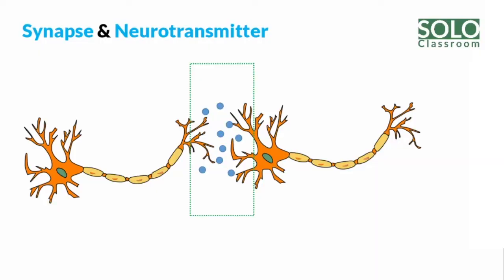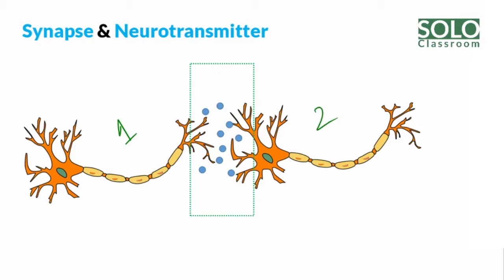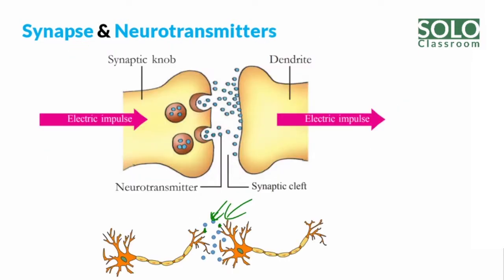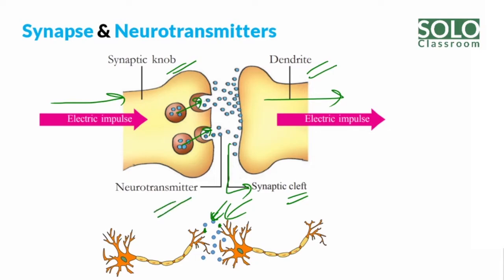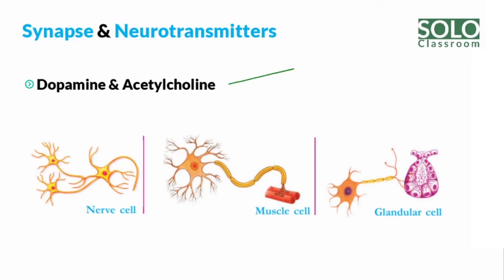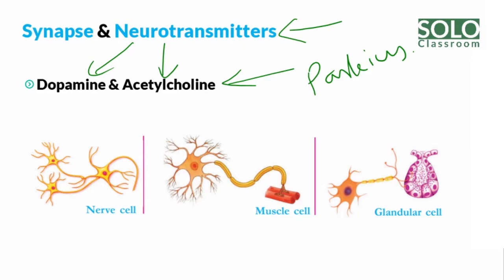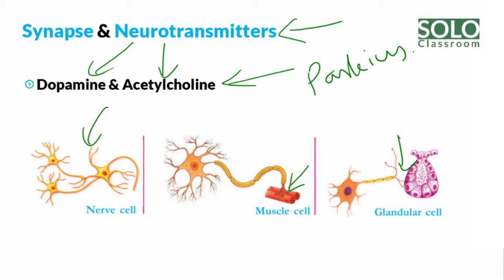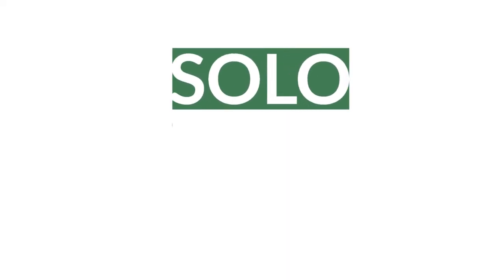Synapse and Neurotransmitter in മലയാളം | SoloClassroom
The places of contact where information is sent from one neuron to another are referred to as synapses. The three components of a synapse—a presynaptic neuron, a synaptic cleft, and a postsynaptic neuron—commonly develop between axons and dendrites.